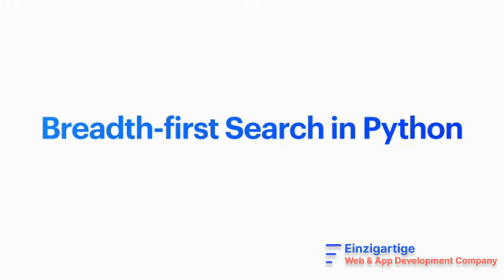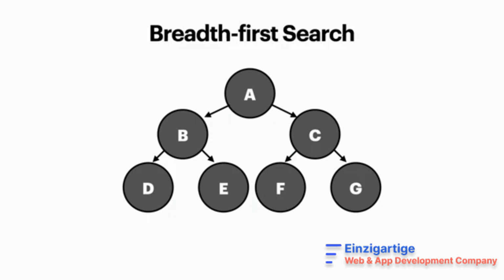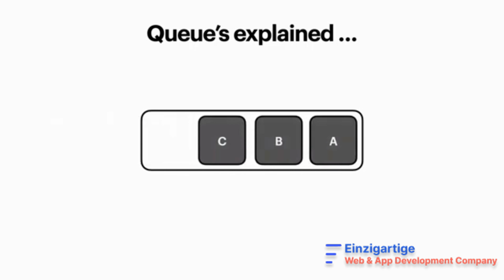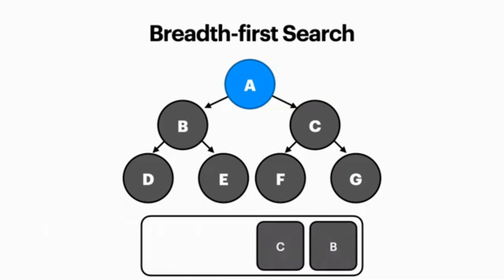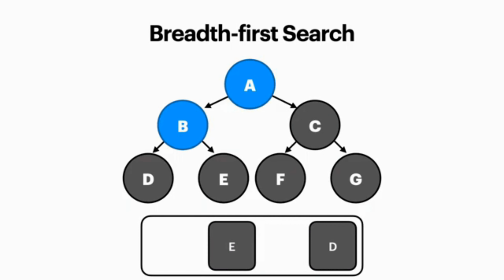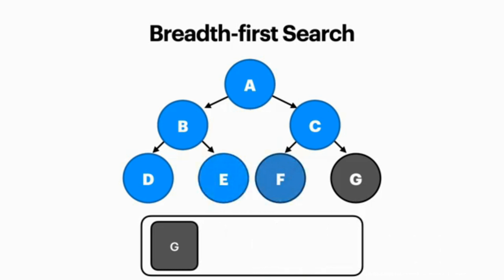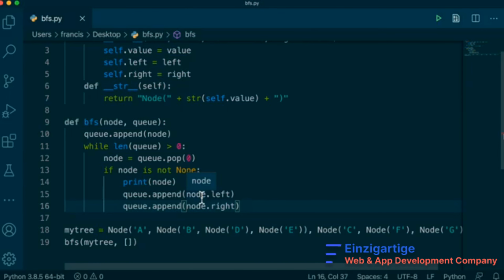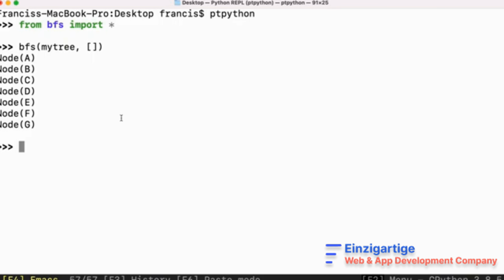Python Algorithms: Part 3 | Breadth First Search (BFS) Explained Step by Step (Queue Based)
Welcome to this in-depth Python Data Structures and Algorithms tutorial!
In this video, we’ll learn about Trees, Tree Traversal, and the Breadth-First Search (BFS) algorithm step by step.

You’ll understand how BFS works internally, why it uses a queue, and how it traverses a tree level by level. This concept is extremely important for coding interviews, competitive programming, and real-world problem solving.

What you’ll learn in this video:
- What is a Tree data structure
- Types of tree traversal
- Breadth-First Search (BFS) explained clearly
- Why BFS uses a queue
- Step-by-step BFS algorithm in Python
- Clean and beginner-friendly Python implementation
- Time and space complexity of BFS
- Real interview-level understanding

If you’re following the full course, this is the correct starting point - make sure to watch this video before moving on.
📚 Next Episode
👉 Python Algorithms – Part 4: Depth-First Search (DFS) Explained Step by Step (Stack-Based)

💡 Practice regularly and keep improving your coding skills.